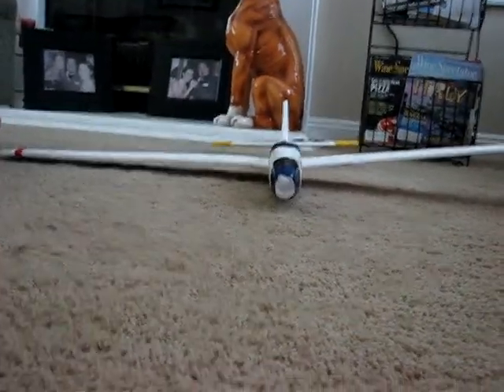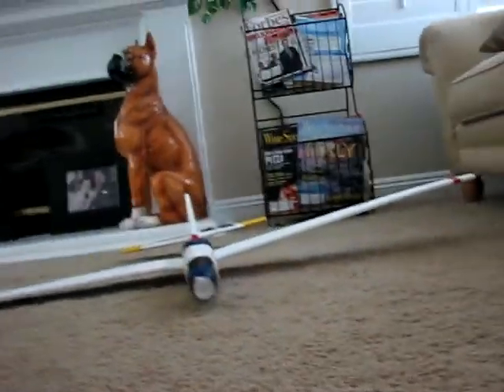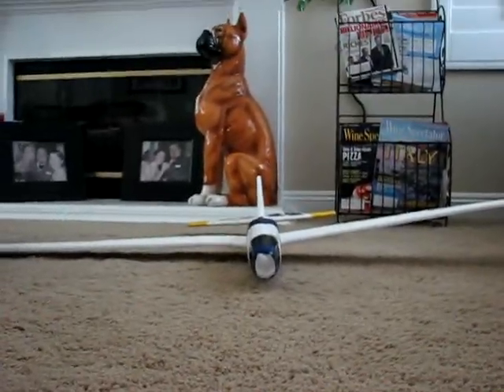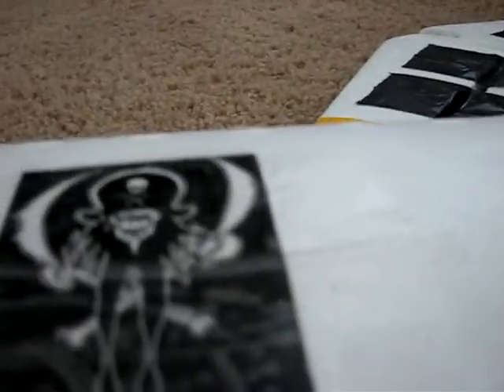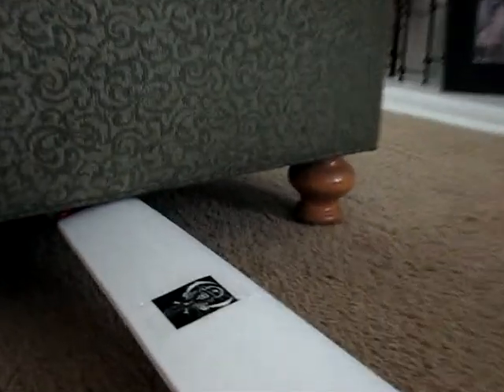Making A Rc Plane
This is my friends glider. I'm making it rc!